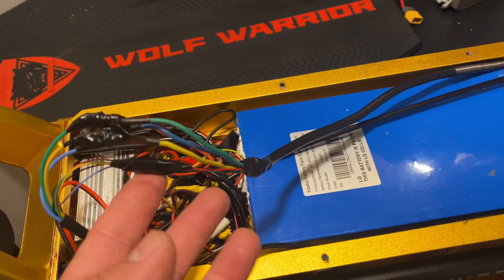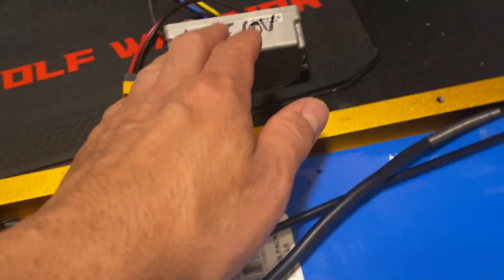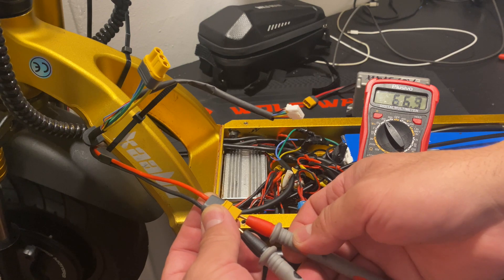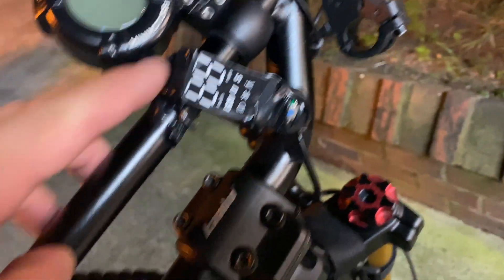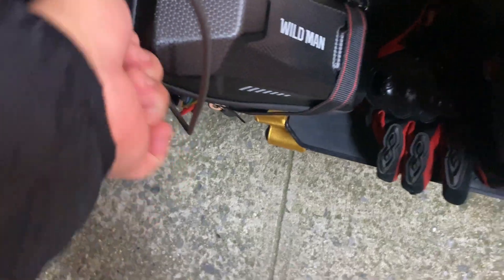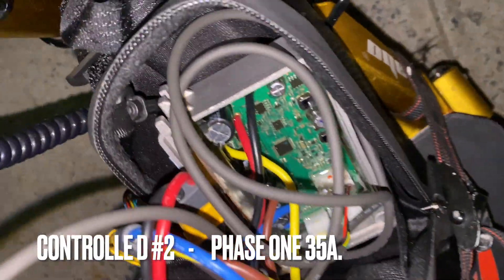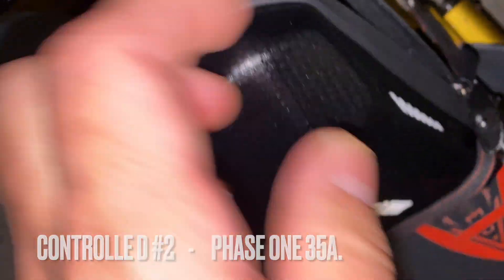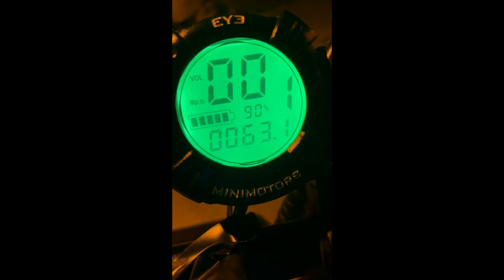Ninibot Max G30 D Controller - Tested on 60V!!!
Controller one burned up after 10 minutes of pressure. With a strong firmware which is the #2 I use on upgraded controllers.

I took a step back and installed, firmware #1 and was able to hit 36MPH on flat road and single 1100W Motor. ON THE D CONTROLLER!!! and YES HOLDS UP 67V!

Set ups require for this is: Remove kers and cut lever wires towards the dash. This will wipe out kers for good. This is the only safe way to do it. I explained this in the video I uploaded in : how to do dual motors. Check it out on link bellow.

Note that 60V works great on the G30D controller but reality was not much faster than 48V and same controller on same settings. And I added more ams controller burn.
In the other hand on 48V I was able to install very strong firmwares and go faster than results just got.